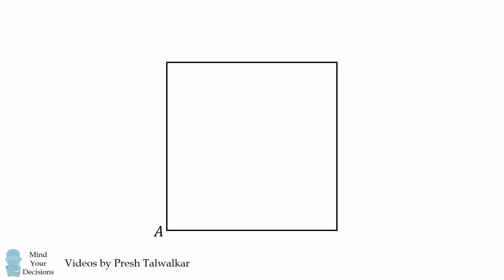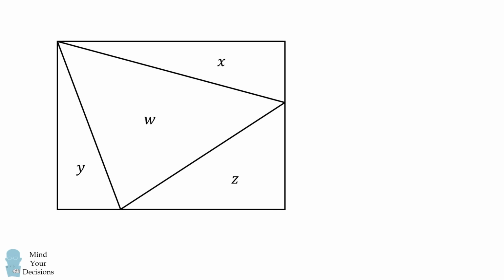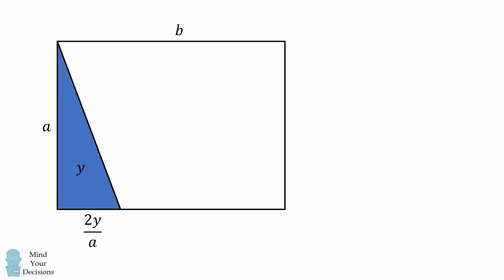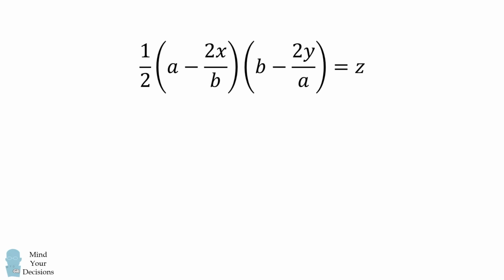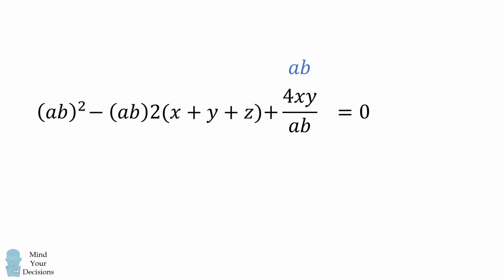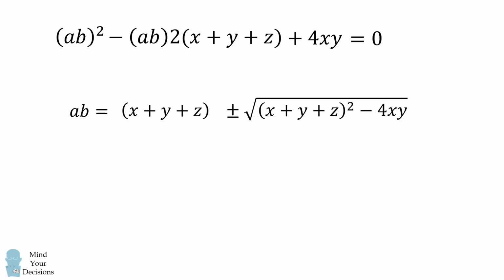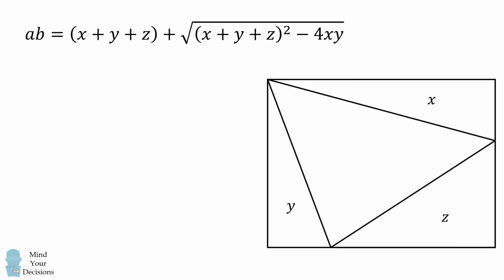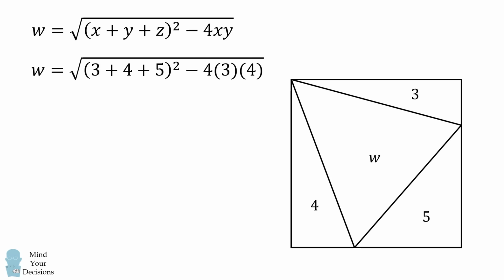Can you solve the inscribed triangle problem?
This is a fun one!

Sources
National Museum of Mathematics tweet

Like many YouTubers I use popular software to prepare my videos. You can search for animation software tutorials on YouTube to learn how to make videos. Be prepared--animation is time consuming and software can be expensive!

2017 Shorty Awards Nominee. Mind Your Decisions was nominated in the STEM category (Science, Technology, Engineering, and Math) along with eventual winner Bill Nye; finalists Adam Savage, Dr. Sandra Lee, Simone Giertz, Tim Peake, Unbox Therapy; and other nominees Elon Musk, Gizmoslip, Hope Jahren, Life Noggin, and Nerdwriter.